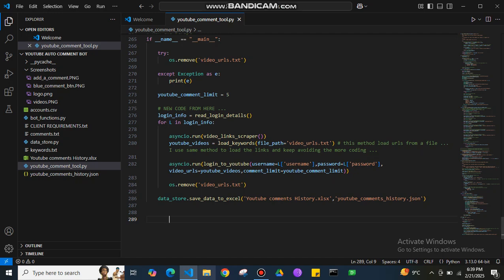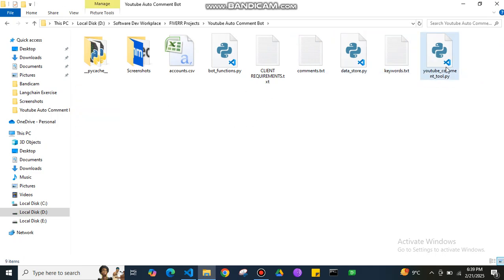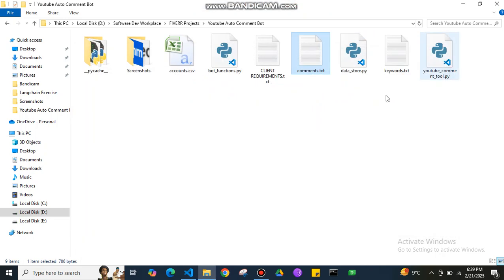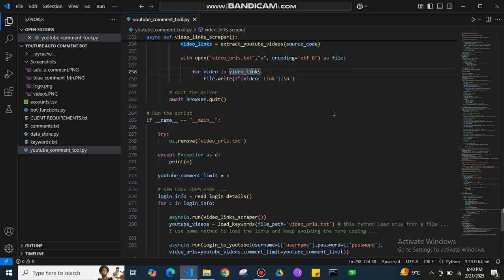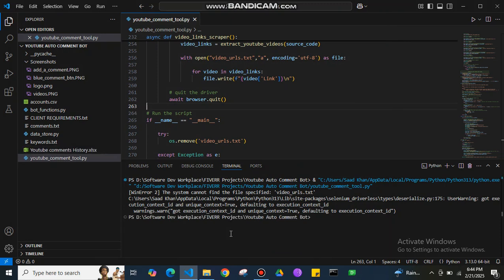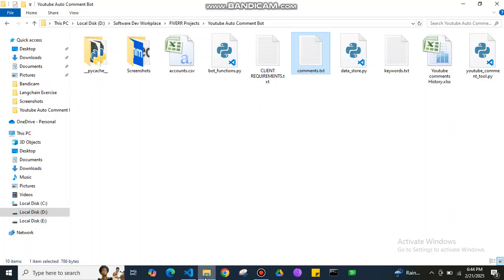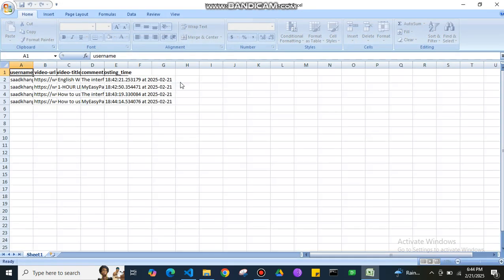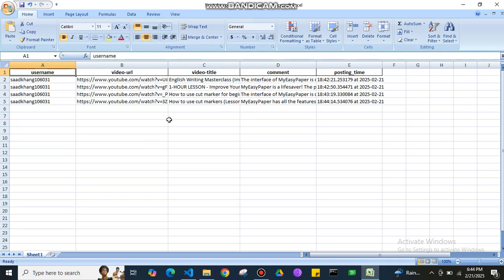Python script to post comments on Youtube videos automatically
This script is used to post comments on YT videos with multiple gmail accounts. I have build this script using Python 3.13+ latest version.